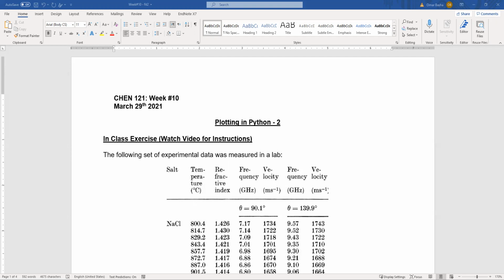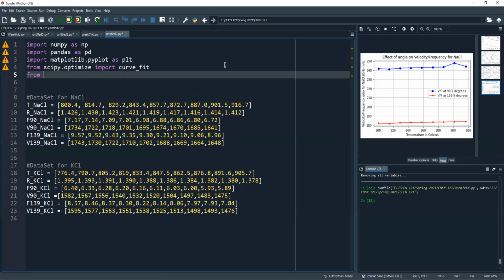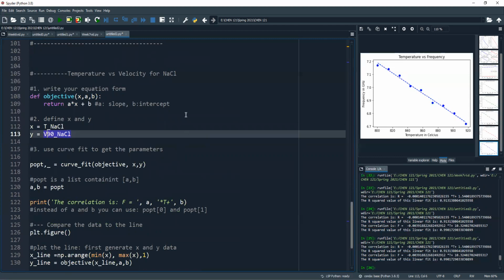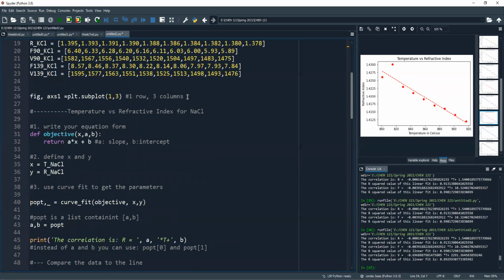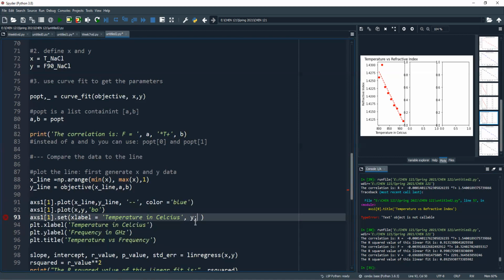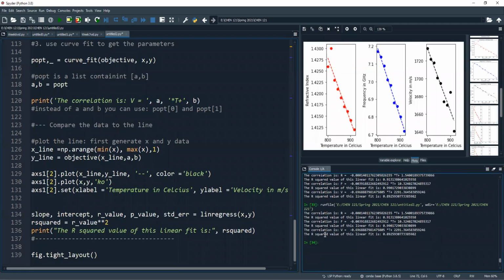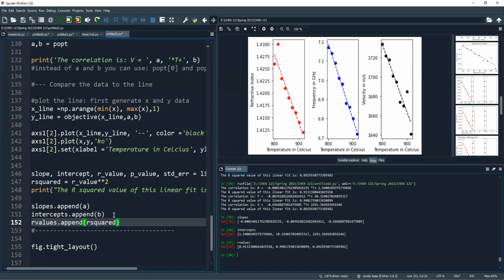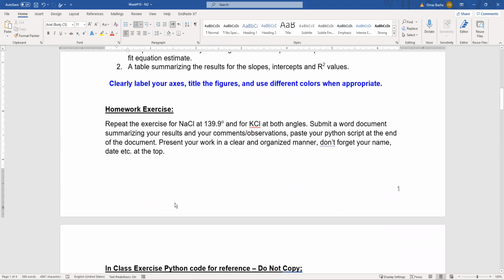CHEN 121 - Week #10